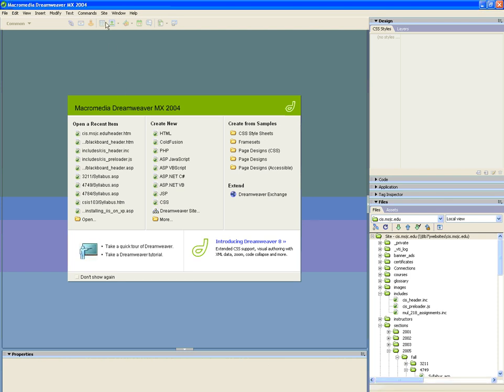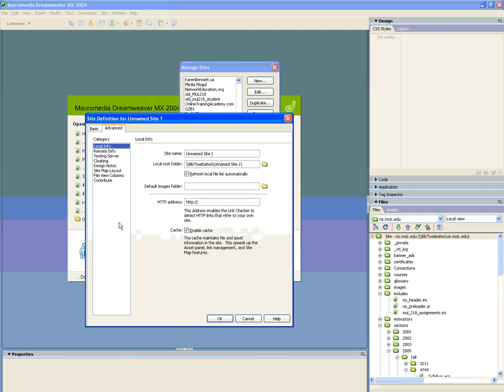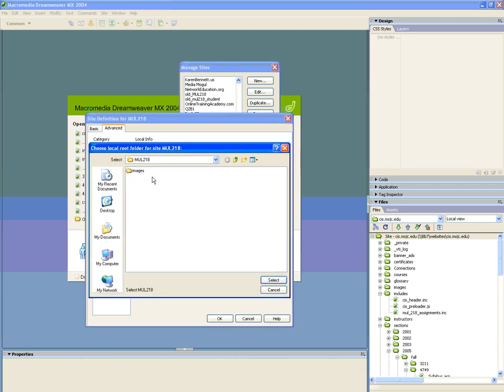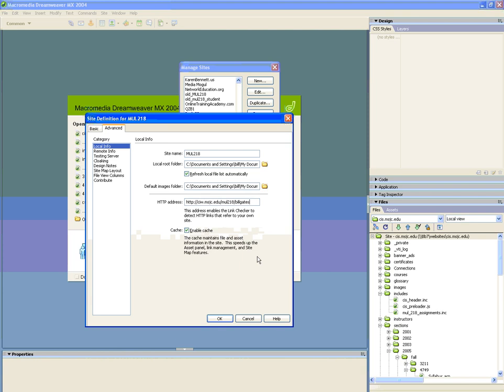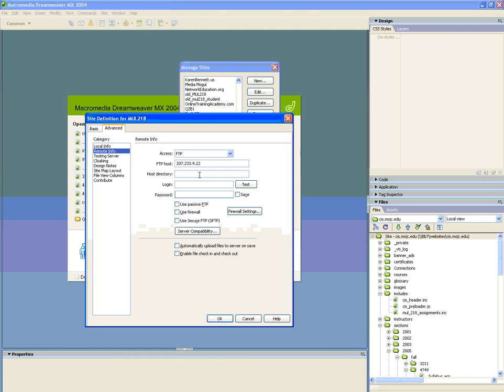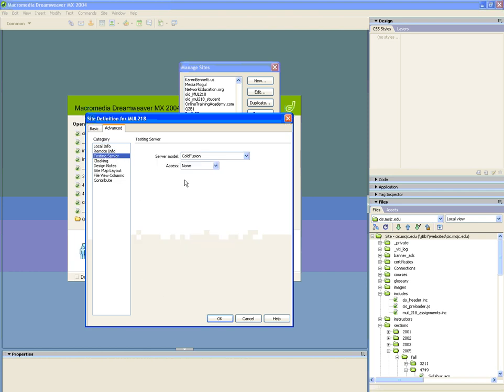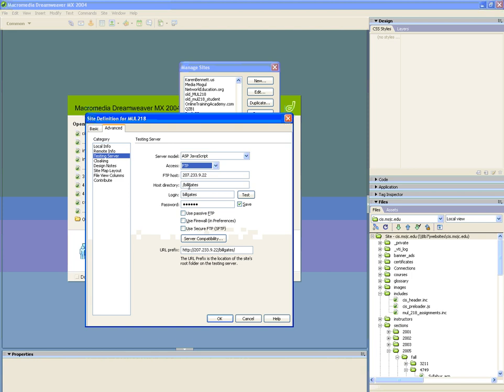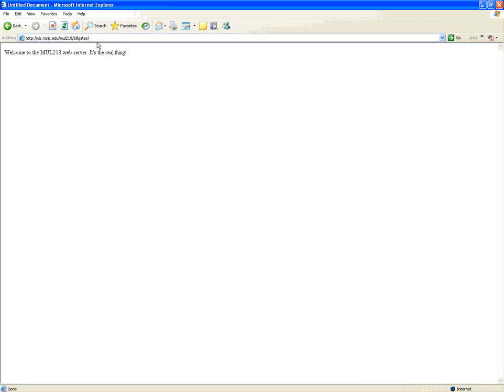How to Setup a Remote Site Using Dreamweaver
This video demonstrates how to setup a remote Web site using Dreamweaver.